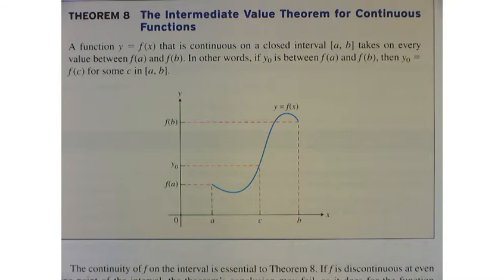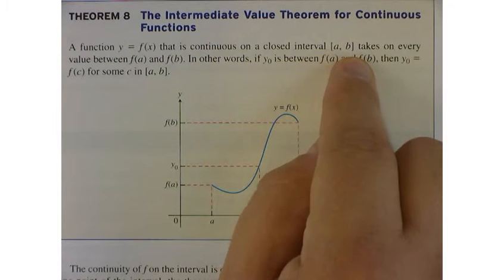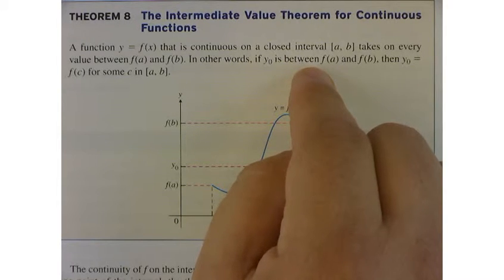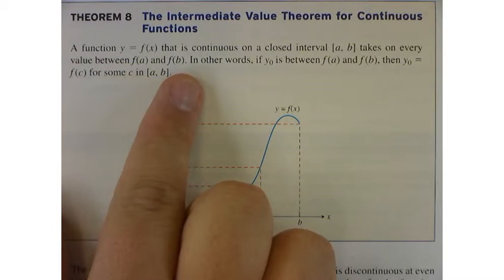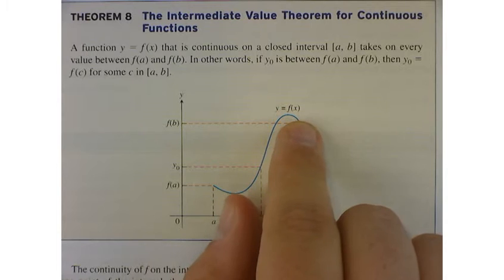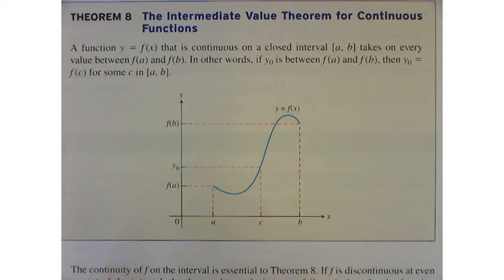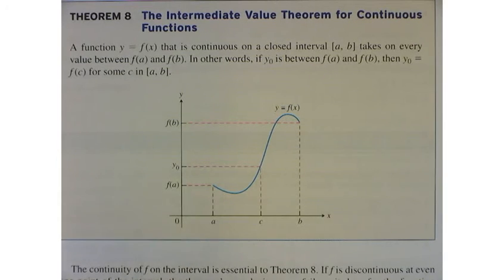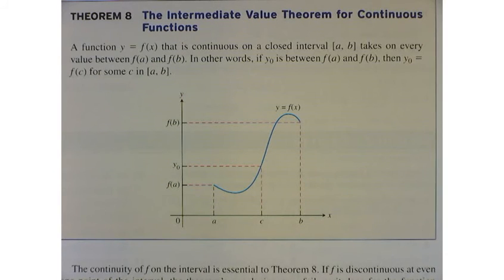AP Calculus 2 3 Continuity at a Point IVT